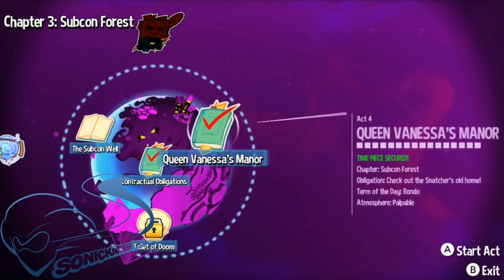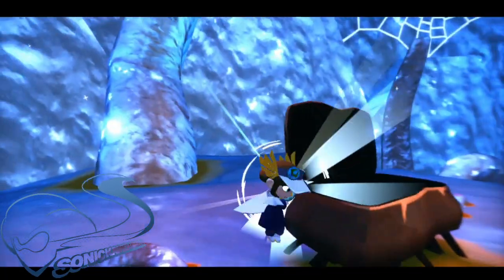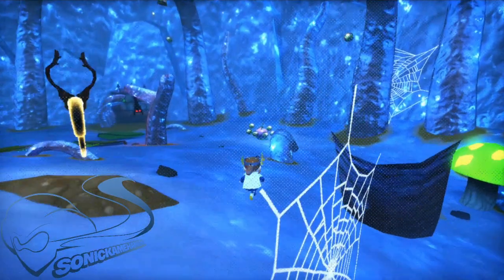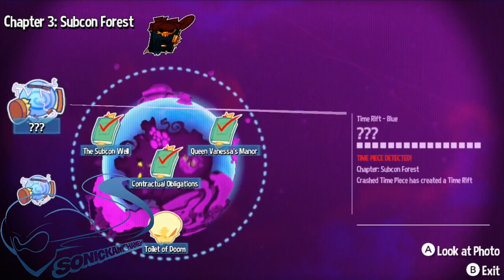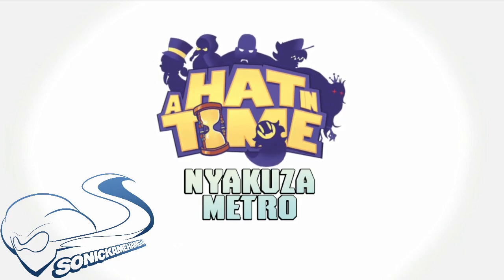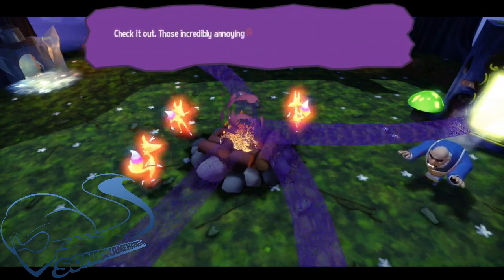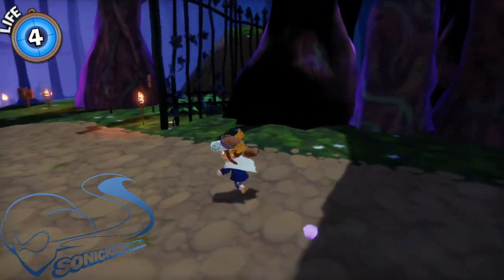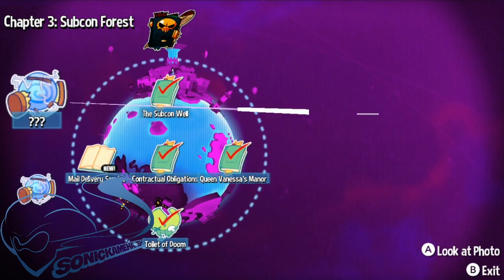Hat In Time Part 4. Getting that bike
Like! and maybe favorite if you really loved it!
New Videos will be out every monday through friday. 12AM California time.